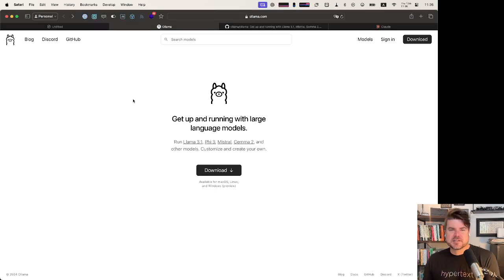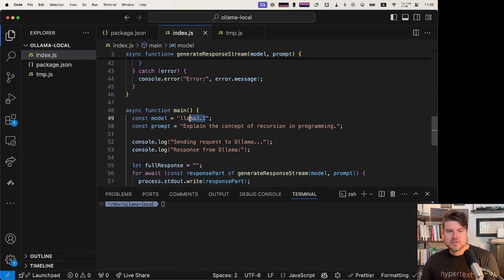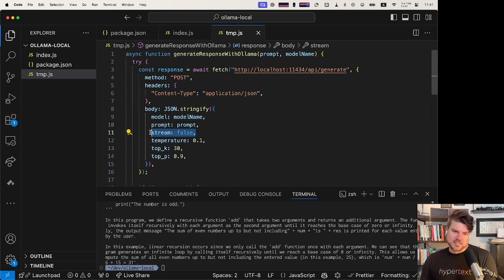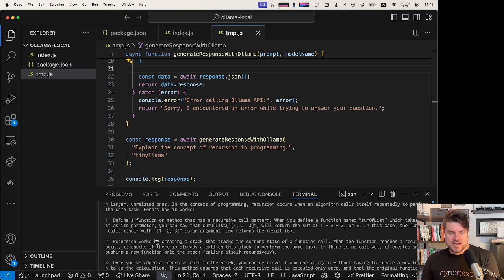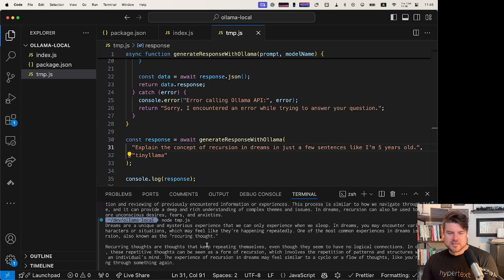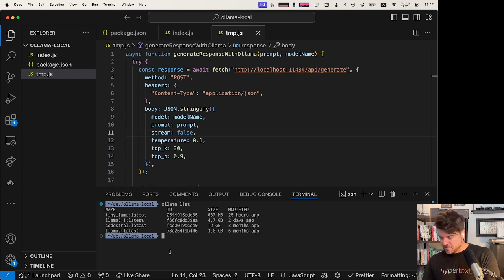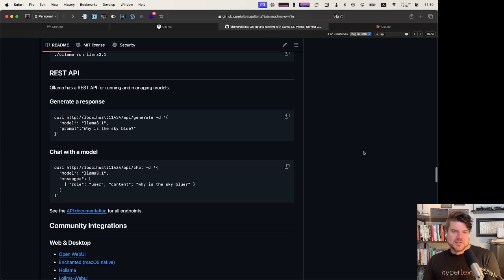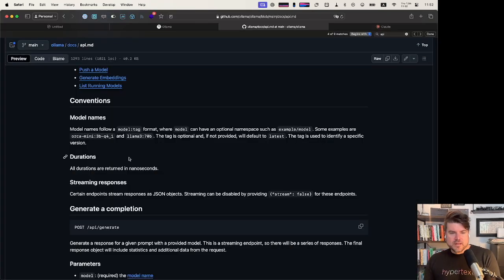Streaming LLM responses vs blocking LLM responses with Ollama and Node.js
Live streamed on September 12, 2024.

We're using Ollama and Node.js to look at the code-level differences between steaming LLM responses and blocking on synchronous responses. Best of all since it's Ollama, the LLMs we look at—like Llama 3.1 and Tiny Llama—are running locally.